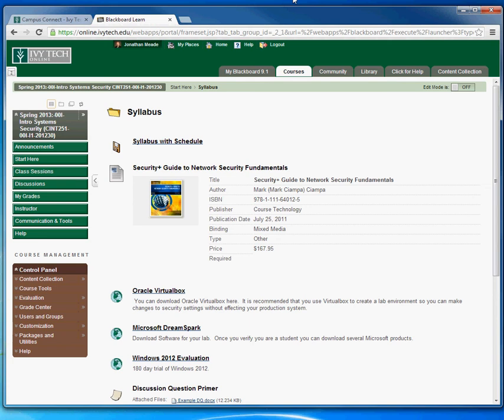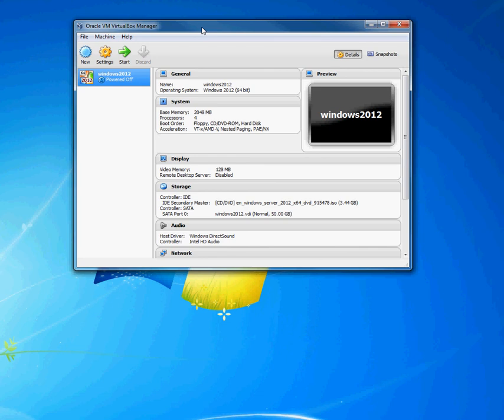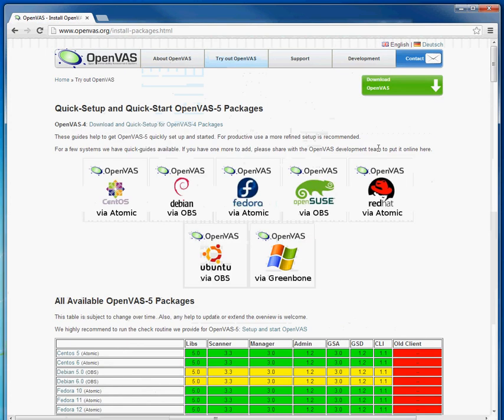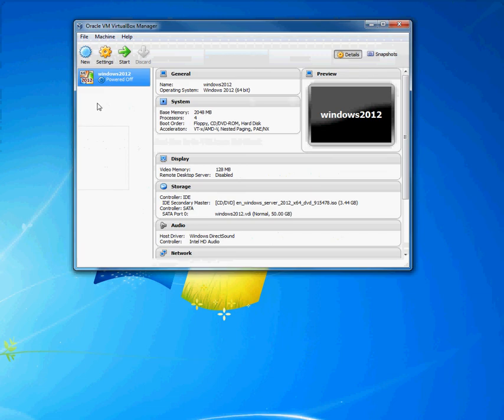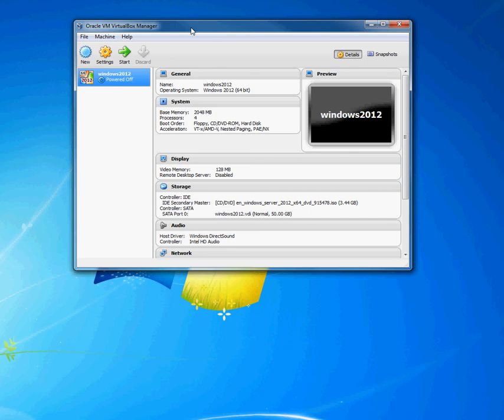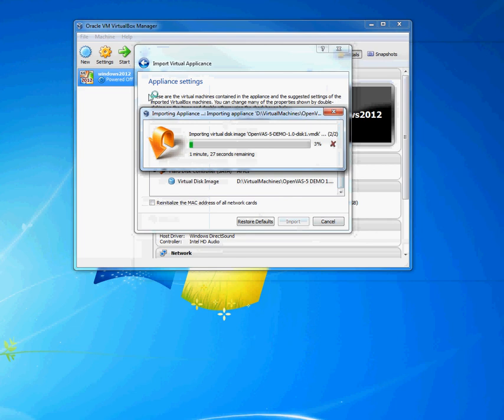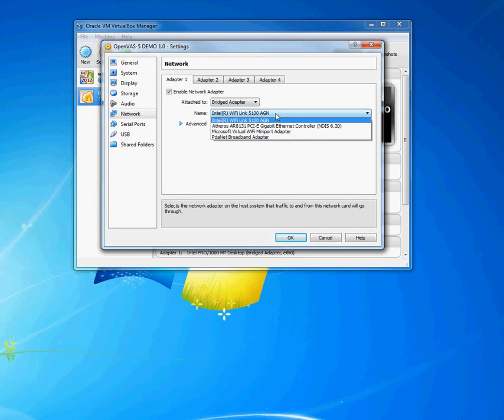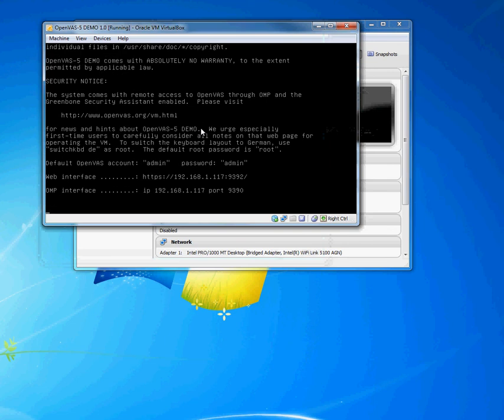CINT 251 Assignment 2 Video 1